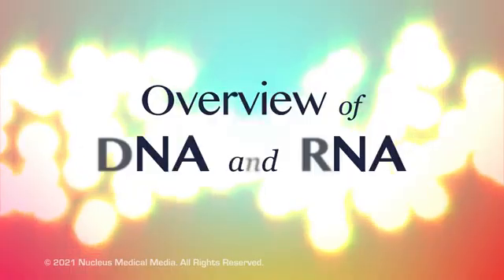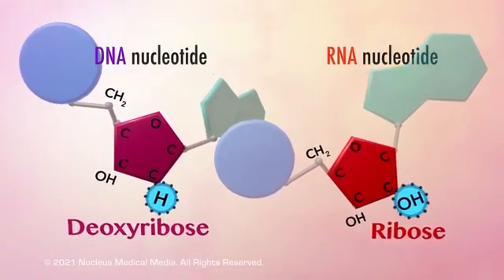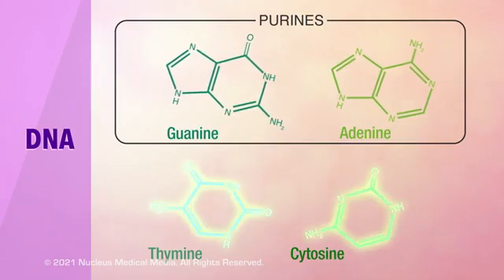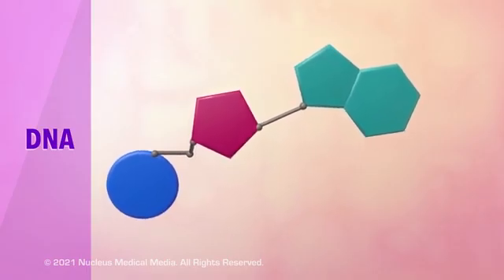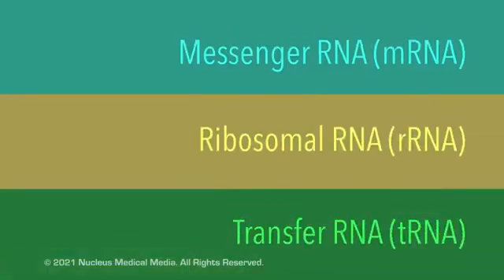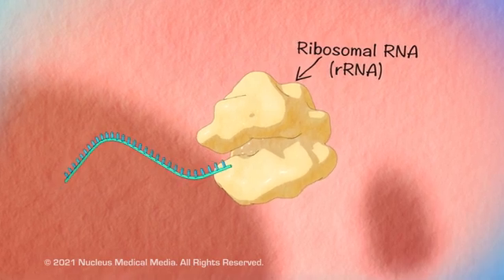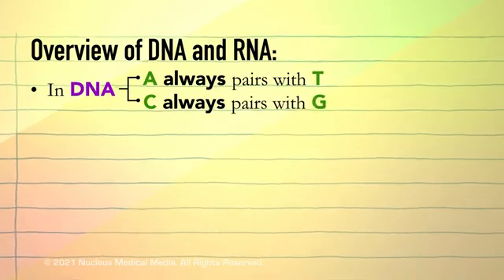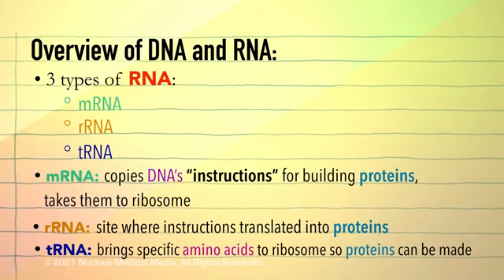Visión general del ADN y el ARN